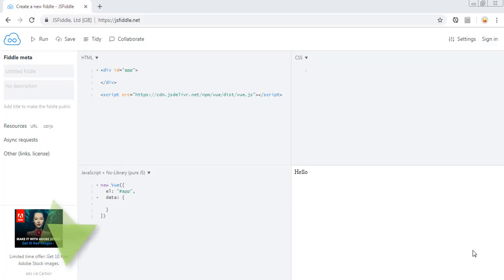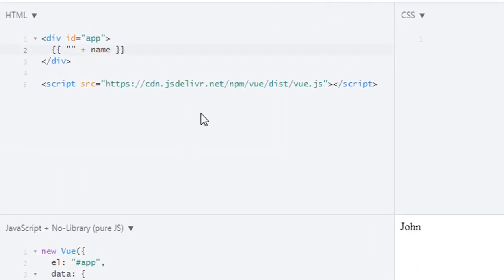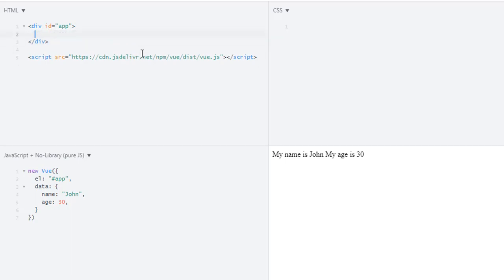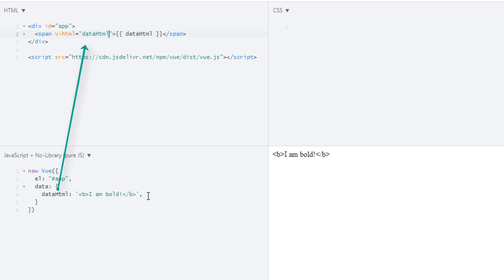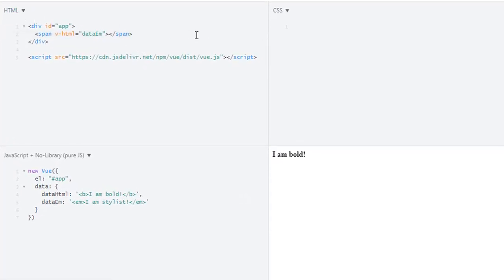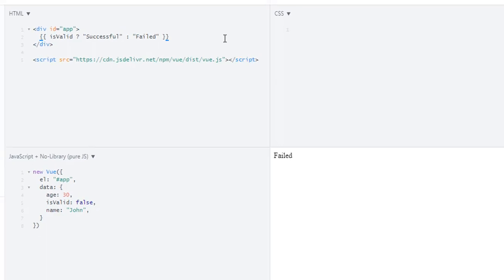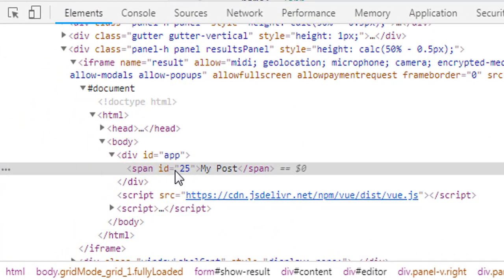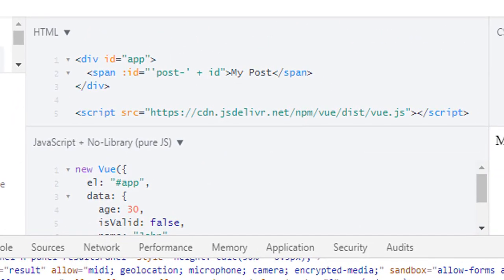Output raw HTML and js expressions with data binding - Vuejs tutorials for beginners - Tutorial 5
Output raw HTML and js expressions with data binding - vuejs tutorials for beginners. In this tutorial we will see how can we output raw html in vue controlled element. We will see how we can perform string interpolation in vuejs and after that we will see how can we use data binding and js expression together.

But first we will see how can we use string interpolation before diving into outputting raw html in vuejs. We will output raw html in out vue controlled element using v-html and then assigning value of our vue data. After we finish outputiing raw html in template then we will move to how can we use js expressions in mustach syntax. There we will perform some basic operation with our data property. After simple operation we will see how can we perform useful operation to get desired result with js expression and data binding.

So, in this video you will learn how string interpolation work in vuejs and after string interpolation you will see how you cam output raw html which can be useful in some case and after learning that you will see how you can use js expressions in data binding.